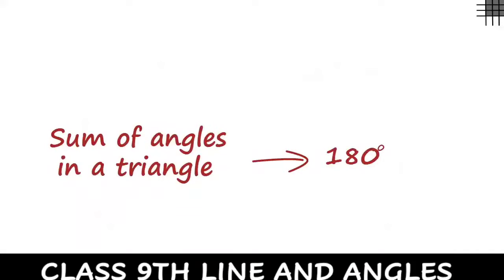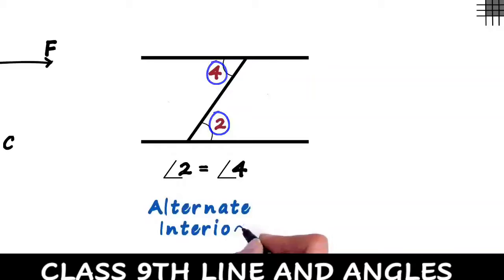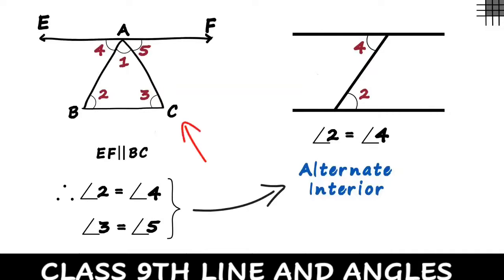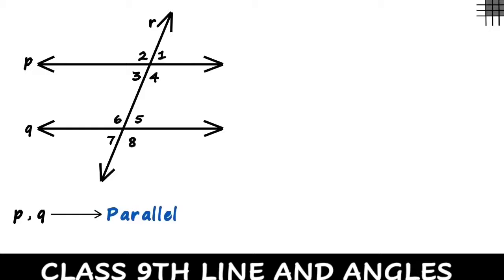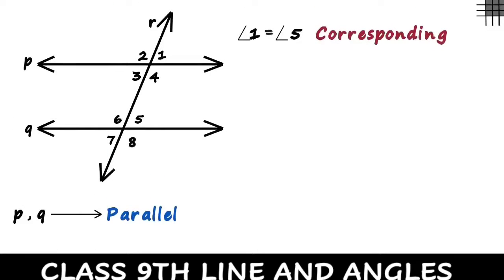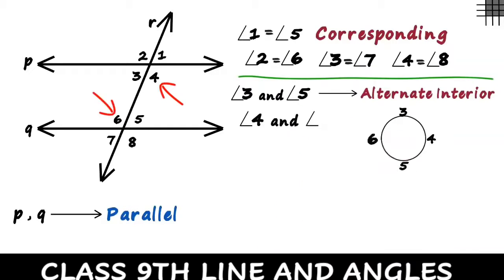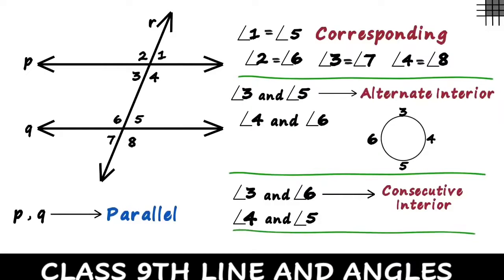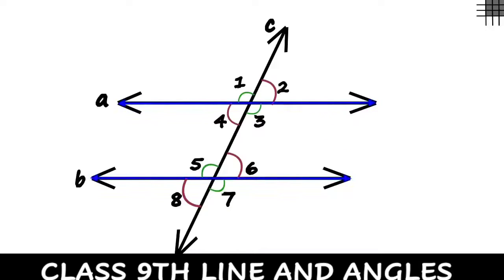class 9th lines and angles